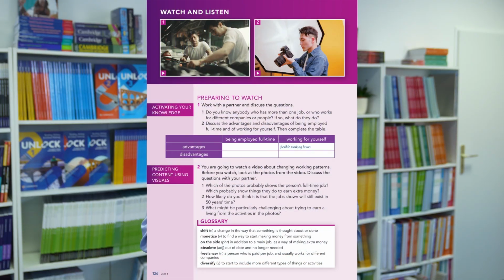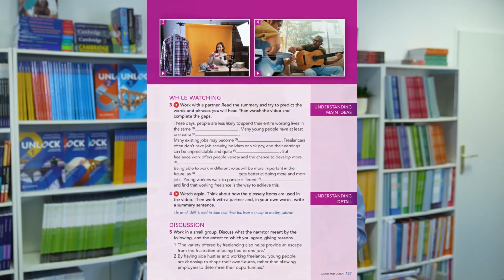Unlock3e Teaching Tips Levels 4 and 5 Video 5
This series of 8 short videos provides teachers with teaching tips and activities to practise specific skills related to Unlock 3rd edition Levels 4 and 5. Videos focus on teaching reading, writing, speaking and critical thinking, along with language development and grammar. Tips and activities range from how to set up jigsaw readings, to tips on how to help students build critical thinking skills with activities that make them challenge assumptions in academic writing.

Video 1 – Discourse Management
Video 2 – Designing a Digital Text
Video 3 – Editing Checklists for Students
Video 4 – Information Gap Activities
Video 5 – Sound-off Videos – Creating dialogue from a silent video
Video 6 – Connecting Contrasting Ideas
Video 7 – Challenging Assumptions
Video 8 – Activity Analysis